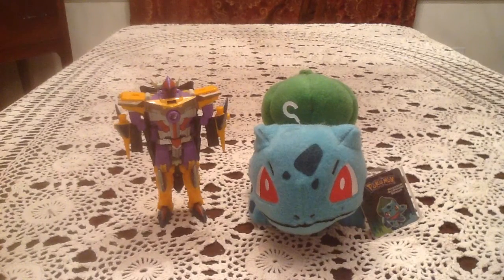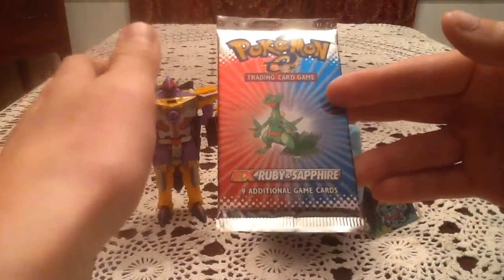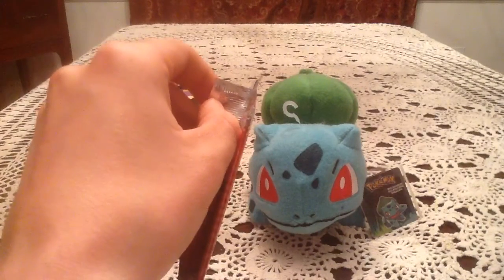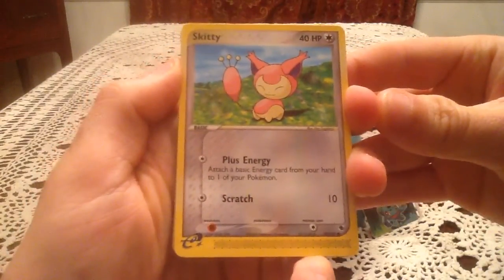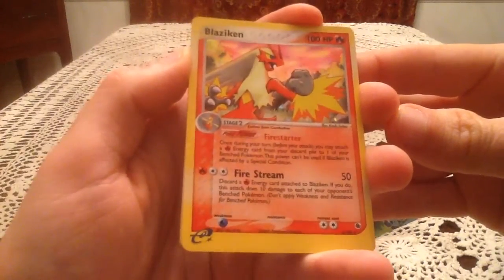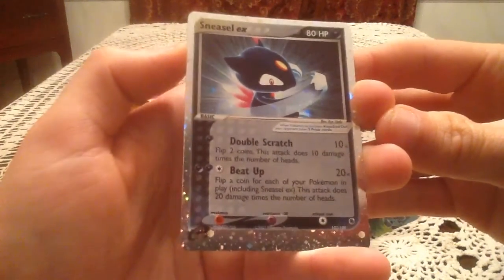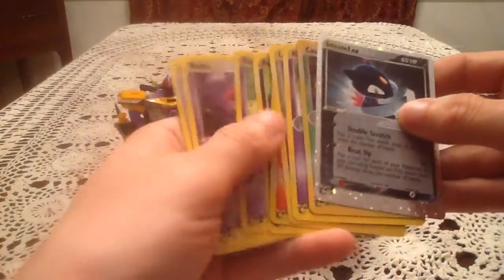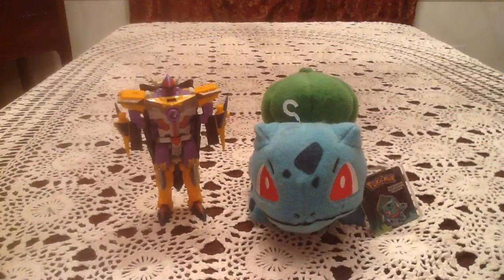Ruby & Sapphire - Big Pack Opening #45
Oh cool, we got a hol. oh.